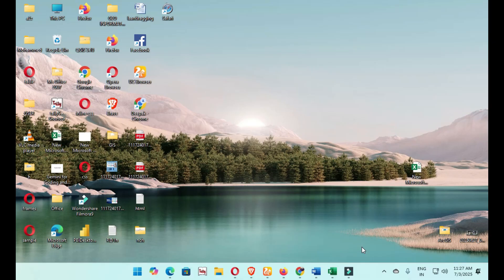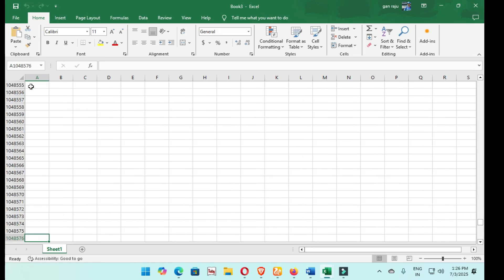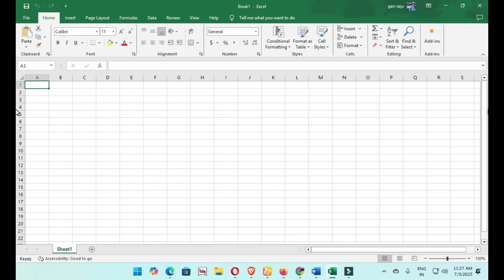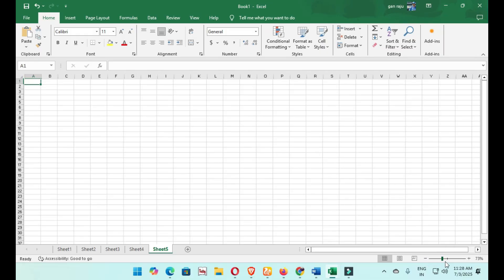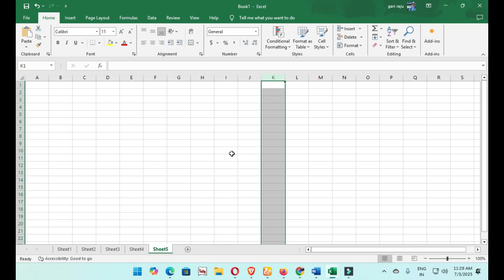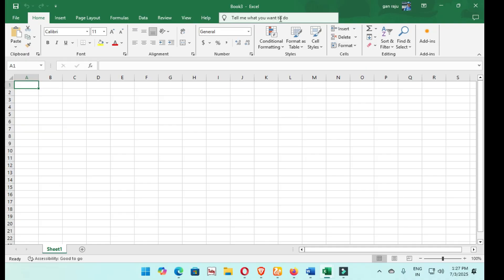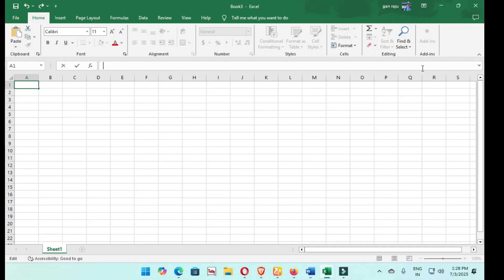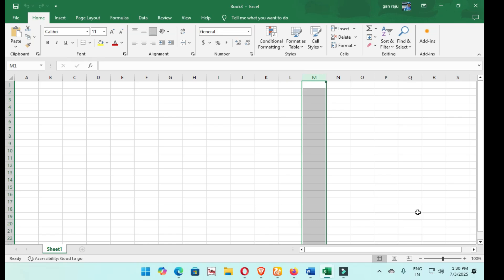What's The BIGGEST Mistake You're Making With The Excel Interface?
Ready to master the Excel layout? This quick tutorial breaks down the entire user interface. We'll cover the essentials: the Ribbon, Quick Access Toolbar, Formula Bar, Sheet Tabs, and more. Understand what everything does and how to navigate like a pro. This video is the first step to becoming faster and more confident in Excel. Get started now
Master the Excel User Interface,
Excel User Interface,
Excel UI Tutorial,
Learn Excel,
Excel for Beginners,
Microsoft Excel,
Excel Tutorial,
Excel Ribbon,
Excel Quick Access Toolbar,
Excel Formula Bar,
Excel Name Box,
Excel Status Bar,
Excel Backstage View,
Excel File Tab,
Excel Sheet Tabs,
Excel Contextual Tabs,
Excel Tell Me Box,
Excel Workbook vs Worksheet,
Navigating Excel,
Excel Layout Explained,
Excel for Absolute Beginners,
Excel 101,
Beginner Excel Tutorial,,
Getting Started with Excel
Excel for Students,
Excel for Office Workers,
Excel Basics,
How to use Excel,
How to navigate Excel,
Where to find tools in Excel,
Understanding the Excel layout,
How to customize Excel ribbon,
Become faster in Excel,
Excel tips and tricks for beginners,
Microsoft Office,
Spreadsheet Tutorial,
Office 365,
Excel 365,